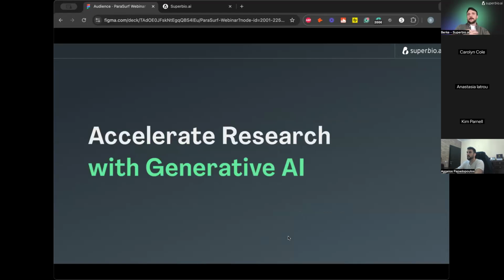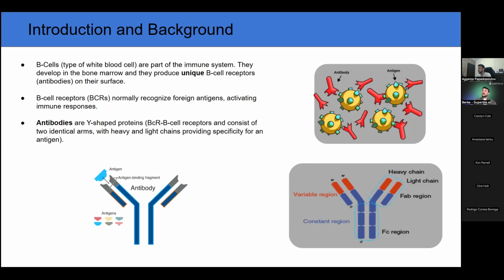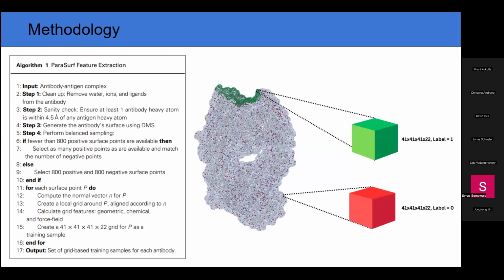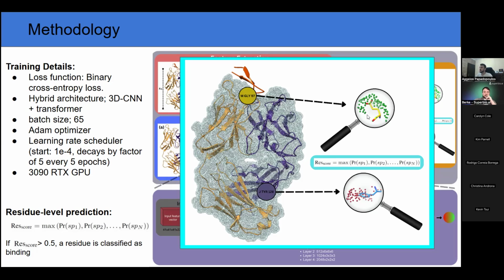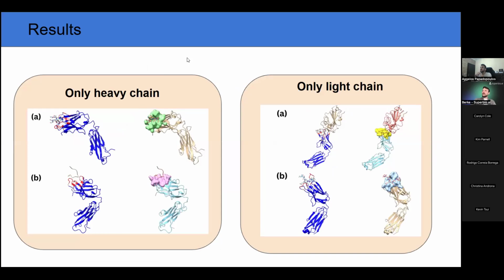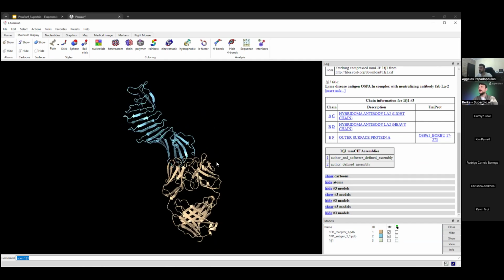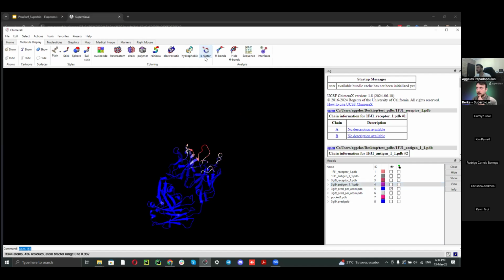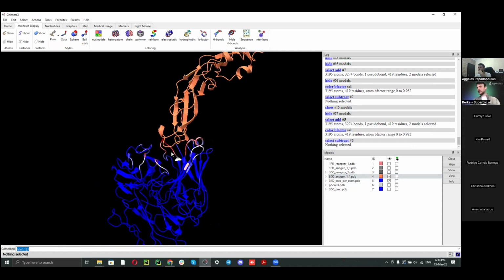Predicting Antibody Binding Sites with AI | ParaSurf Webinar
In this webinar, Superbio and the researchers behind ParaSurf explore how AI is improving antibody binding site prediction. ParaSurf enhances accuracy by analyzing both geometric and non-geometric features, outperforming existing models and expanding our understanding of antibody-antigen interactions.

We cover:
✅ How ParaSurf predicts binding sites with deep learning
✅ Its advantages over traditional methods
✅ How it can accelerate antibody research for therapeutics and vaccines

Watch now to see how AI is transforming antibody discovery!